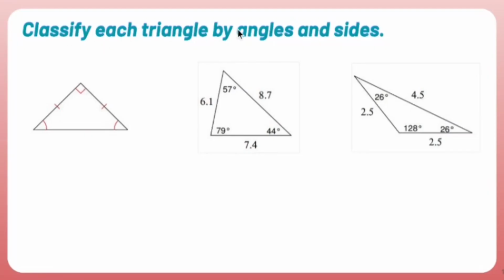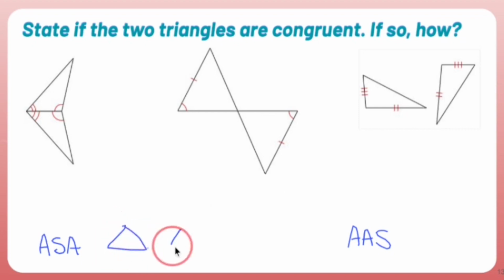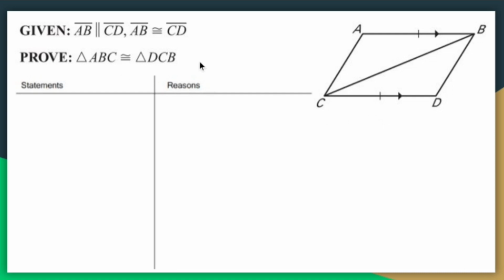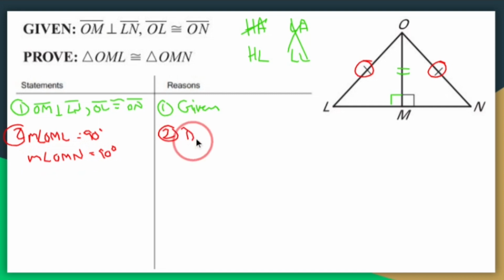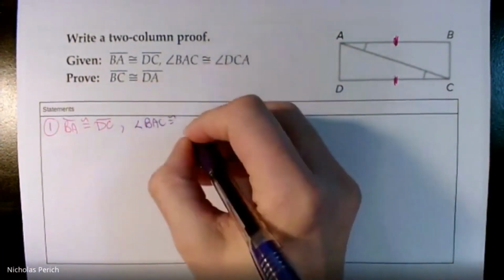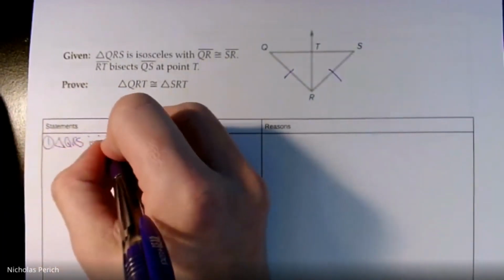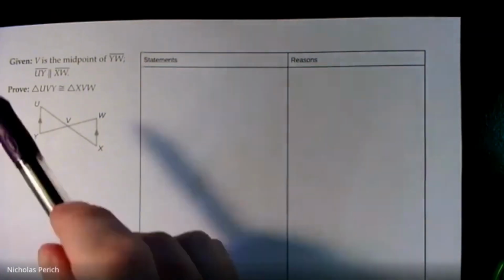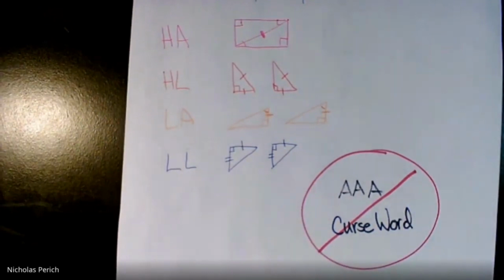Geometry Chapter 4 Review for Pearson enVision Common Core 2018 (Topic 4: Triangle Congruence)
This video serves as a a compilation design to prepare students for a test on Topic 4: Triangle Congruence in the Pearson enVision Geometry Common Core 2018 curriculum.

4-1: Congruence:
Congruence refers to the state of two or more geometric figures having the same size and shape. When two figures are congruent, their corresponding sides and angles are equal. Congruence is a fundamental concept in geometry and is often used to establish relationships, make comparisons, and prove the equality of figures.

4-2: Isosceles and Equilateral Triangles:
Isosceles triangles are triangles that have two sides of equal length. The angles opposite the equal sides are also congruent. Equilateral triangles are a special type of isosceles triangle where all three sides are equal in length. Equilateral triangles have all angles measuring 60 degrees.

4-3: Proving and Applying the SAS and SSS Congruence Criteria:
SAS (Side-Angle-Side) and SSS (Side-Side-Side) are congruence criteria used to prove that two triangles are congruent. SAS states that if two sides and the included angle of one triangle are congruent to the corresponding two sides and included angle of another triangle, then the triangles are congruent. SSS states that if the three sides of one triangle are congruent to the corresponding three sides of another triangle, then the triangles are congruent.

4-4: Proving and Applying the ASA and AAS Congruence Criteria:
ASA (Angle-Side-Angle) and AAS (Angle-Angle-Side) are congruence criteria used to prove triangle congruence. ASA states that if two angles and the included side of one triangle are congruent to the corresponding two angles and included side of another triangle, then the triangles are congruent. AAS states that if two angles and a non-included side of one triangle are congruent to the corresponding two angles and non-included side of another triangle, then the triangles are congruent.

4-5: Congruence in Right Triangles:
Congruence in right triangles involves specific criteria for proving the congruence of right triangles. These include the Hypotenuse-Leg (HL) criterion, which states that if the hypotenuse and one leg of one right triangle are congruent to the corresponding hypotenuse and leg of another right triangle, then the triangles are congruent.

4-6: Congruence in Overlapping Triangles:
Congruence in overlapping triangles refers to the concept of proving the congruence of two triangles that share a common side or angle. This involves establishing the congruence of corresponding parts, such as sides and angles, in order to show that the two triangles are congruent.

Understanding congruence and the various criteria for proving triangle congruence is essential in geometry. It allows for the analysis of relationships between figures, the identification of congruent parts, and the ability to make accurate comparisons and deductions.

Triangles,
Quadrilaterals,
Circles,
Similarity and Proportions,
Congruent Figures,
Coordinate Geometry,
Transformations,
Geometric Proofs,
Constructions,
Non-Euclidean Geometries.